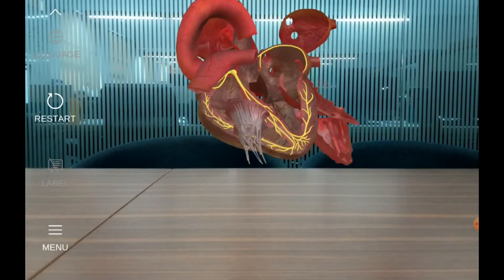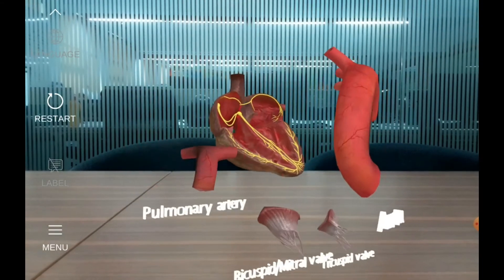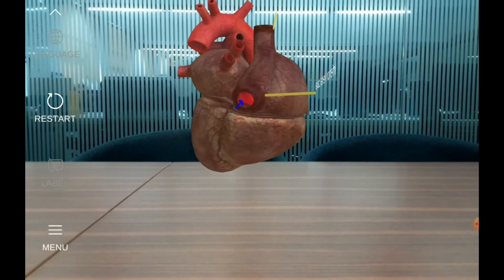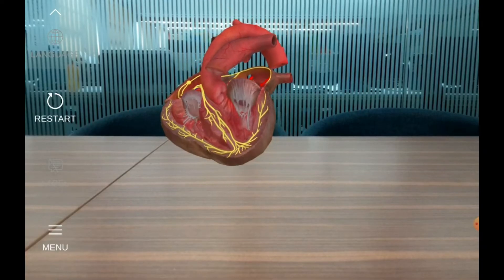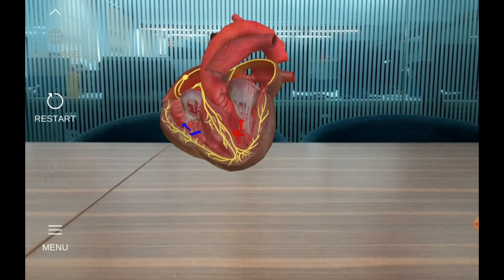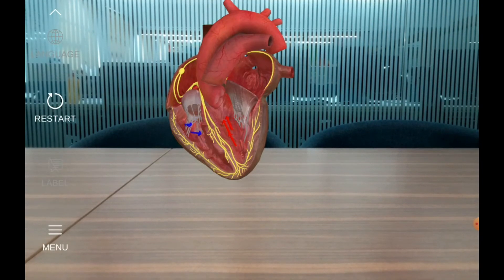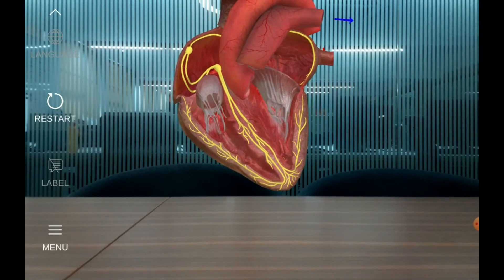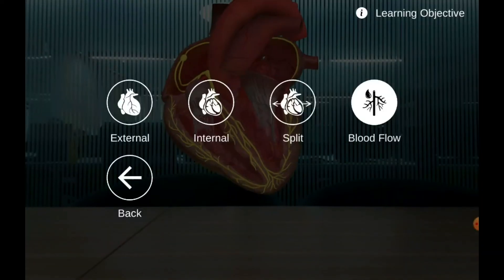Virtual/Augmented Reality The Human Heart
This sample of available VR/AR Learning Content focuses on an overview of the human heart.
Learning Objectives:
After completing this module, you will be able to:
- Locate the position of heart in the human body.
- List various parts of the human heart.
- Describe the parts of the human heart.
- Recognize and label the parts of the human heart.

Veative has a robust library of AR/VR content & curriculum for K12 learners.  1